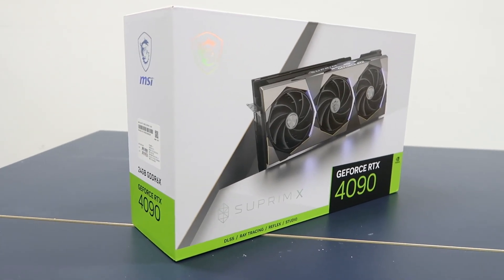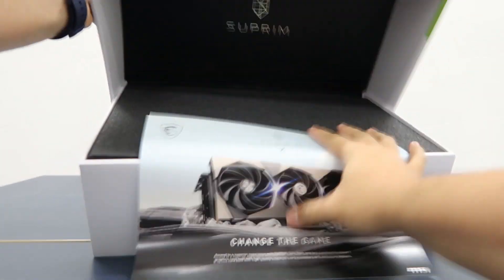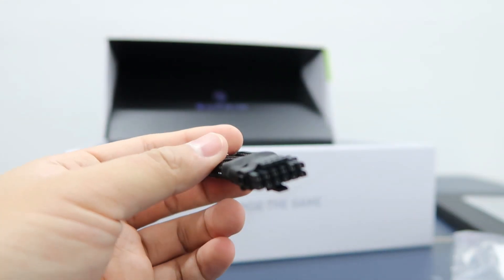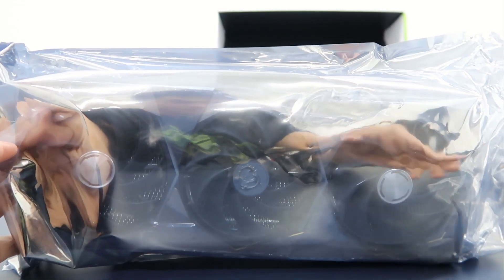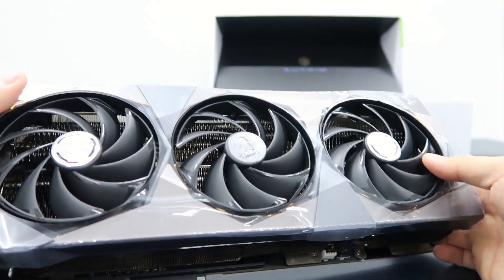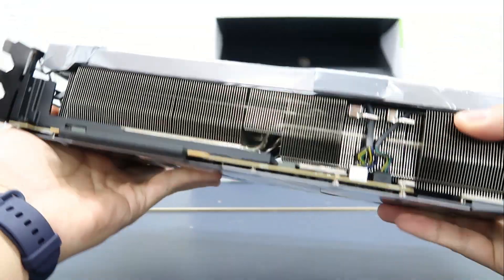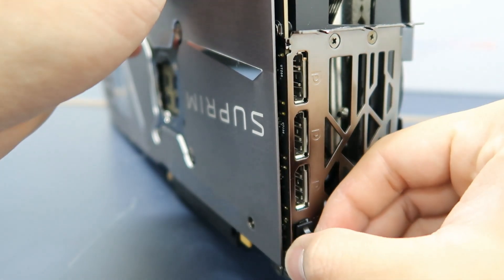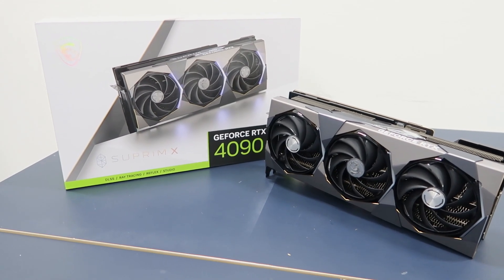MSI GeForce RTX 4090 SUPRIM X 24G Unboxing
Finally, in our labs today, we have the brand new NVIDIA GeForce RTX 4090 graphics card. As many of you know, the GeForce RTX 4000 series is based on the new NVIDIA Ada love Lace GPU architecture which promises excellent performance improvements over the previous generation.

What we have here today is flagship MSI GeForce RTX 4090 SUPRIM X, which is the top of the line graphics card series from MSI. It will feature the best of the best in terms of cooling features and also performance.

We are going to unbox and find out what's in the box.